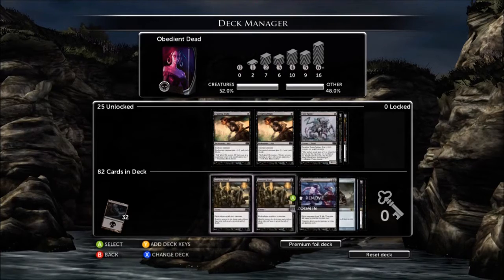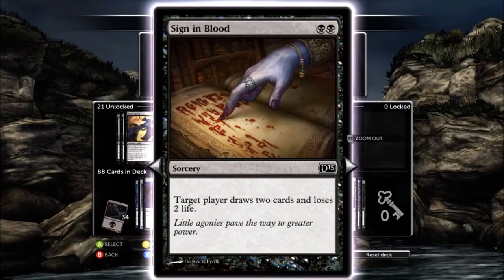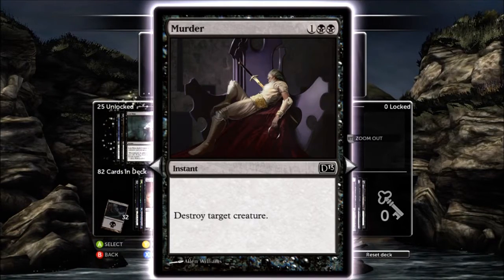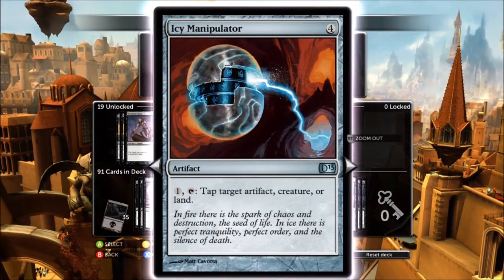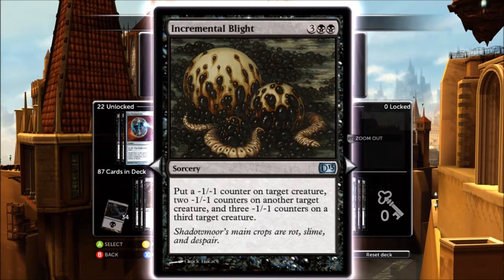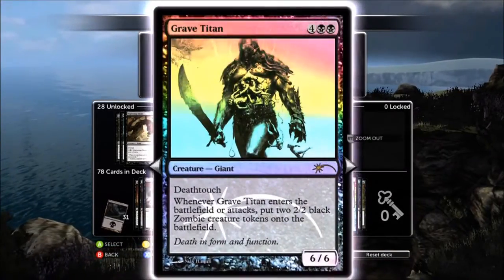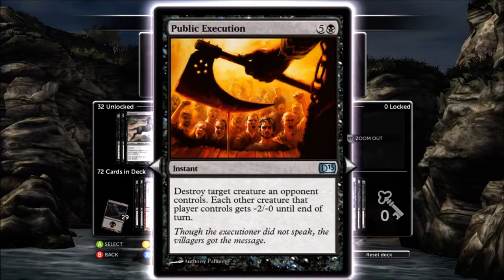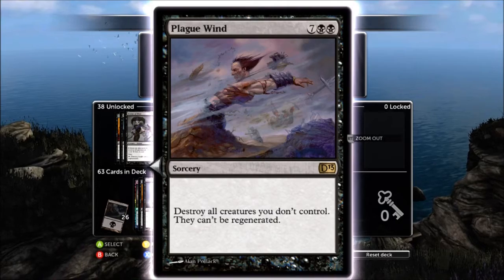Deck-o-mancer: Obedient Dead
I ramble on for what seems like a lifetime about the black deck, and all of the cards available for it. Seriously guys, 2013 has a lot of cards.